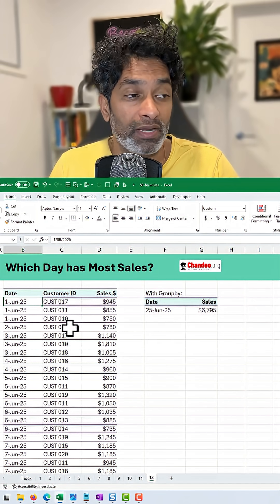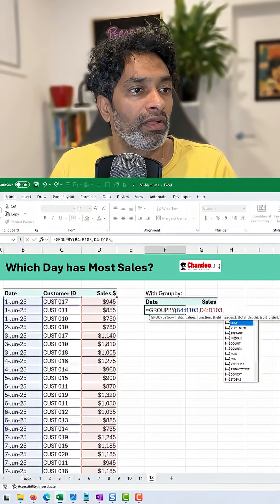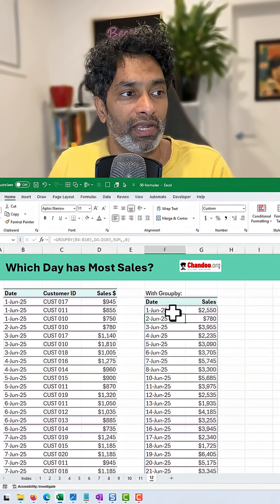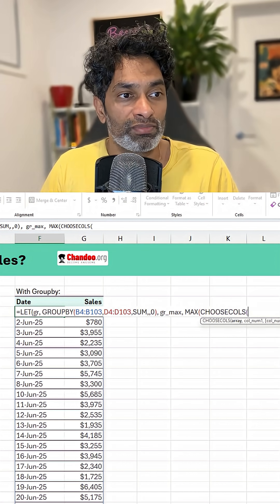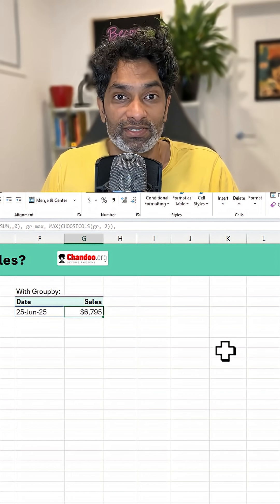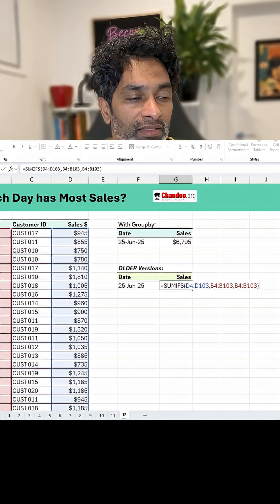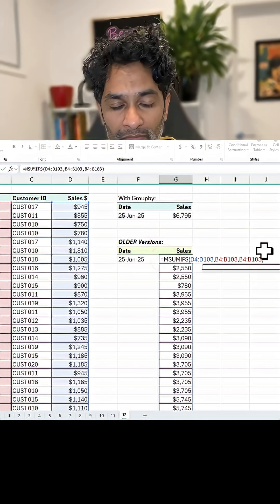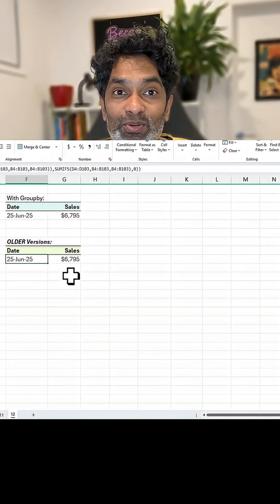Excel GROUPBY Function is MAGIC🪄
Groupby is becoming my new favourite function in Excel. In this video you will see why.
We are using it to find the day with most sales.